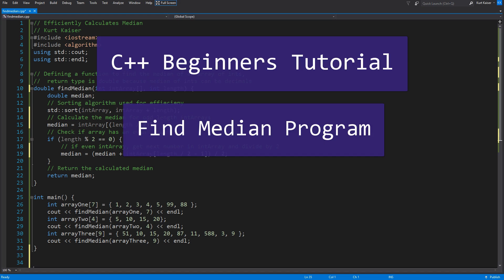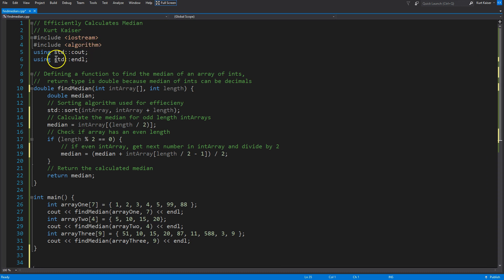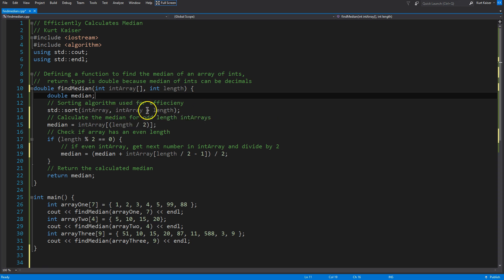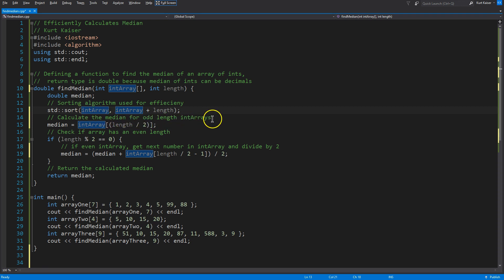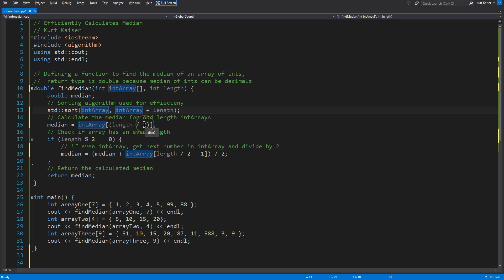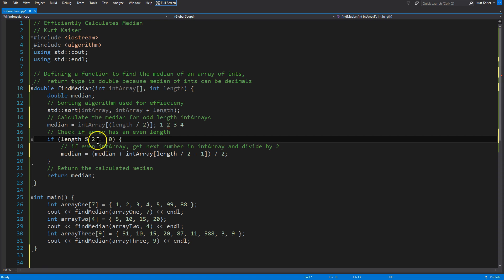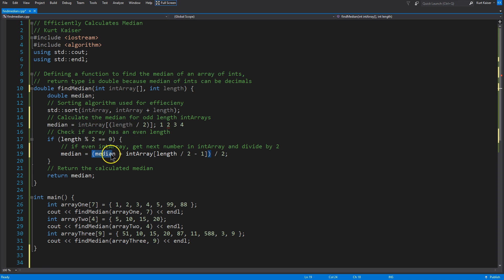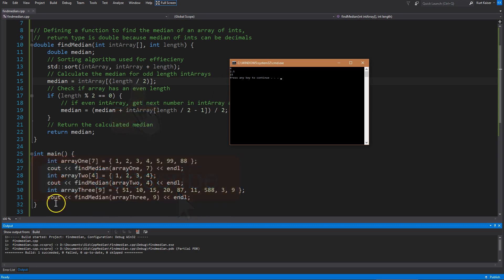How to Code a Find the Median Program in C++ - Code Linked in the Description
Code linked below. This C++ tutorial is for beginners, I walk through the steps to make an efficient median calculating program. The program uses a provided array and the array size to calculate and return the median, as a double.